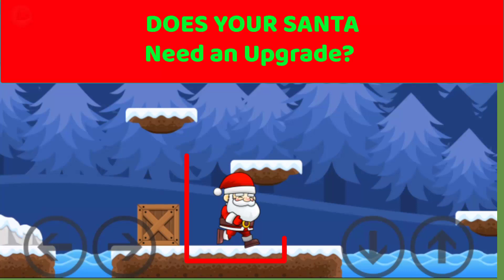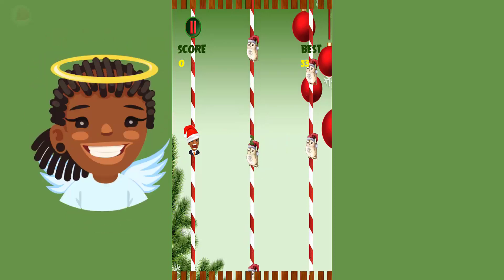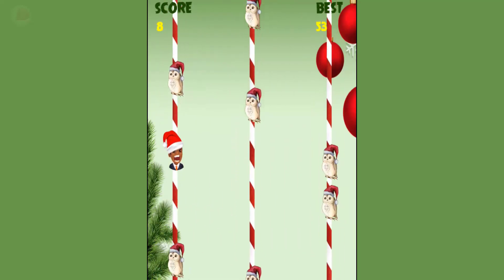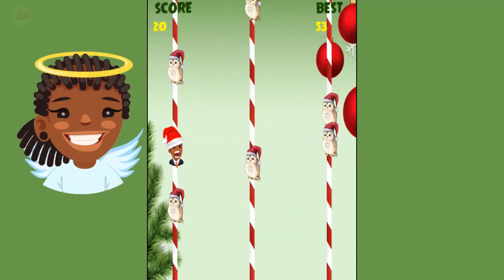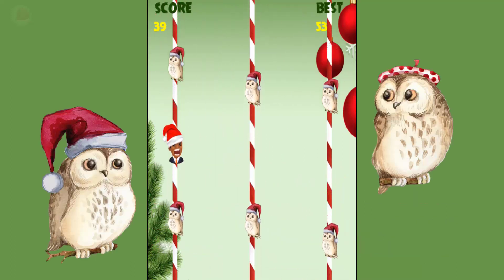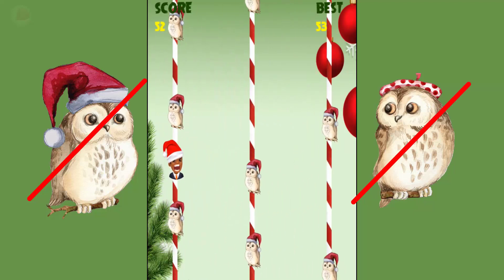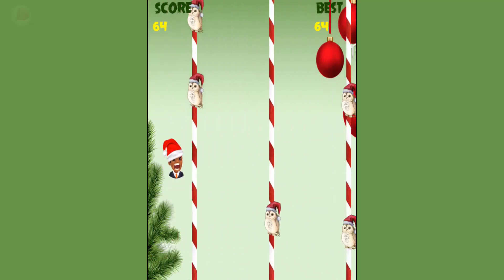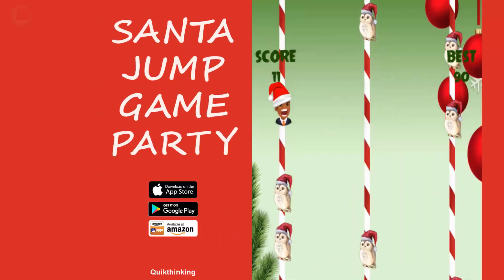Pole Hopping High Jinks In Santa Jump Game?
Santa Jump Game with one easy leap is all that it takes to score a big win. Watch the mobile Android or iPhone video gameplay in this free Santa game download. Tune up, tune in, and turn on your hand-eye coordination to tally the top numbers. Don't miss Santa's surprise video performance!